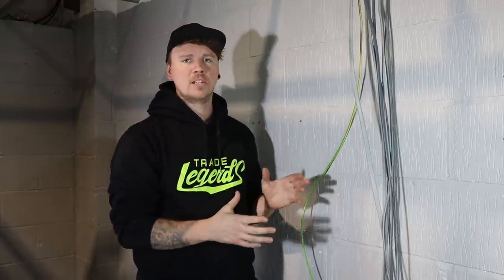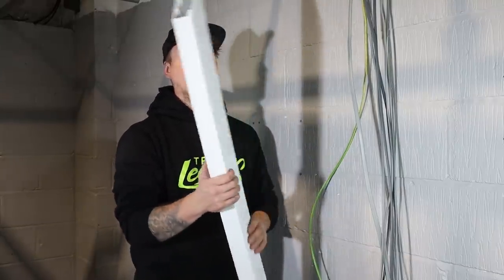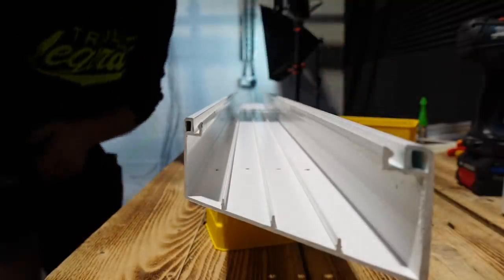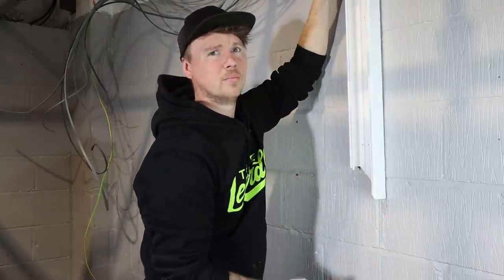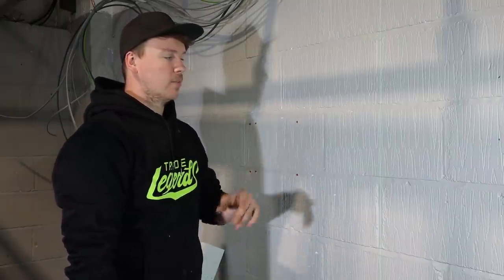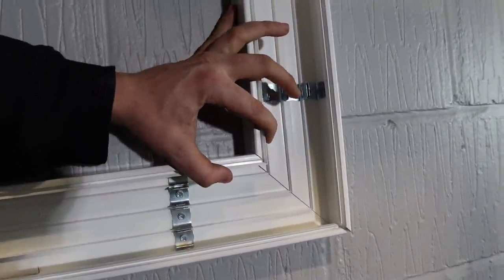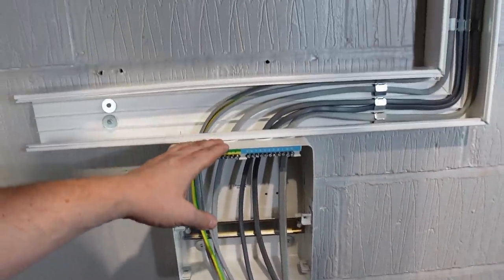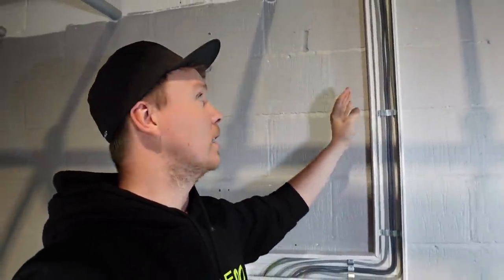Super Satisfying Trunking, Domestic Electrics made easy - Electrician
here's a little how to video on making cables neat in trunking,Trunking Domestic Electrics